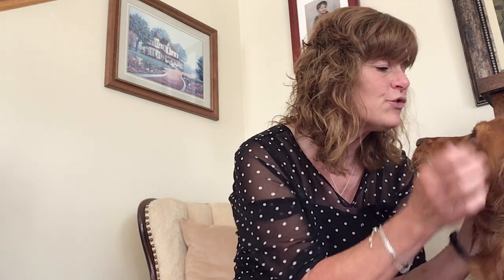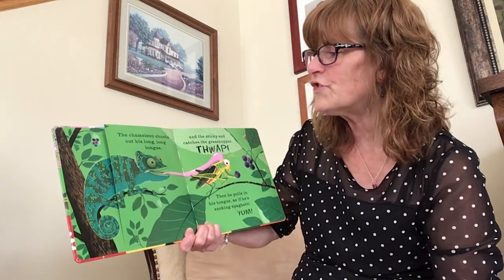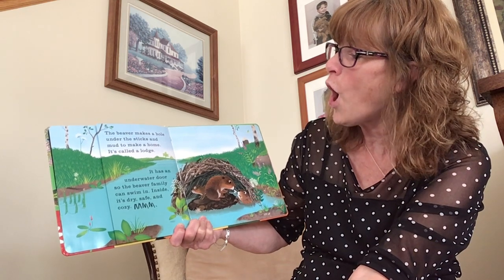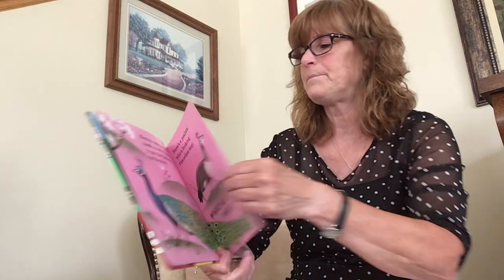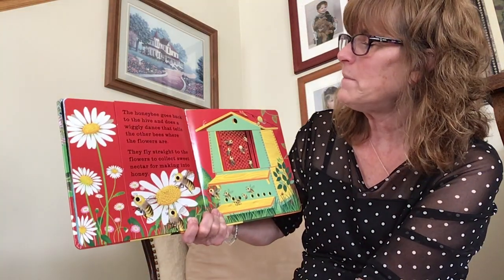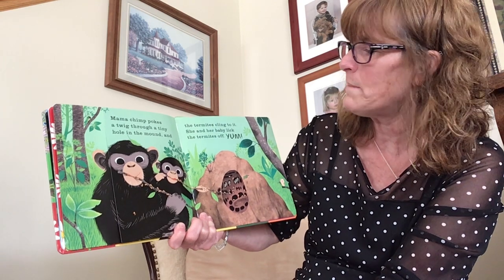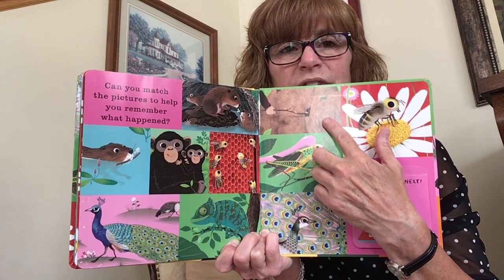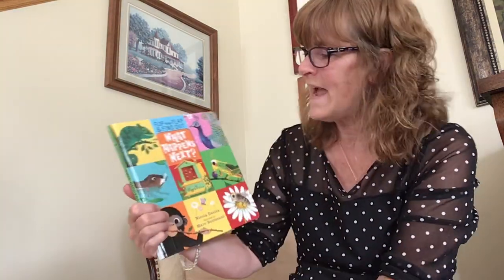Storytime - What happens next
Join Miss Beth and Ella for storytime day! 📖